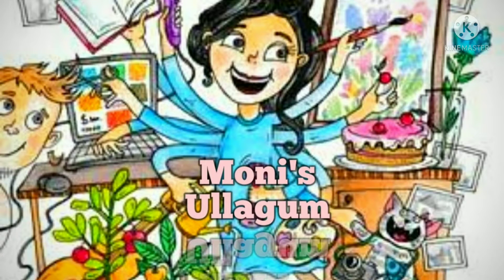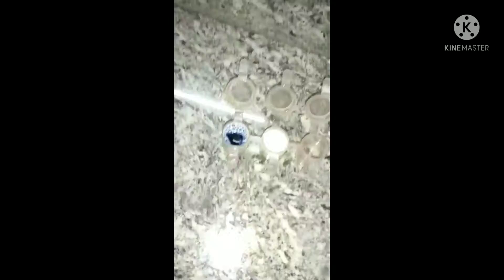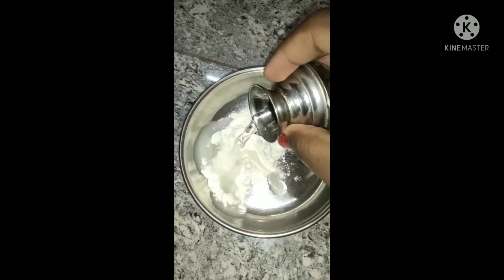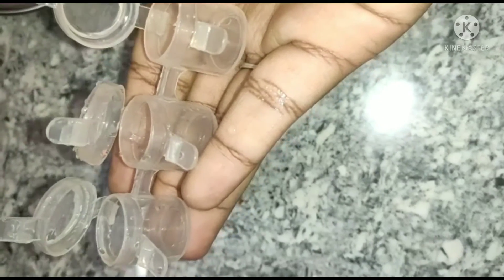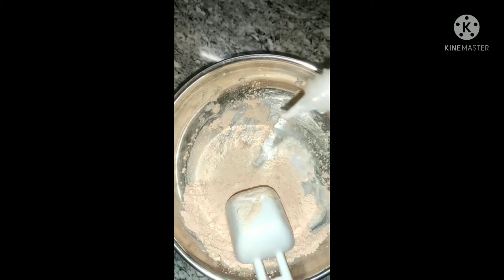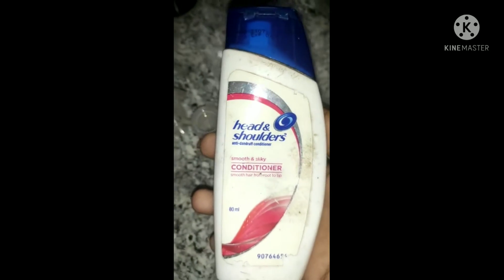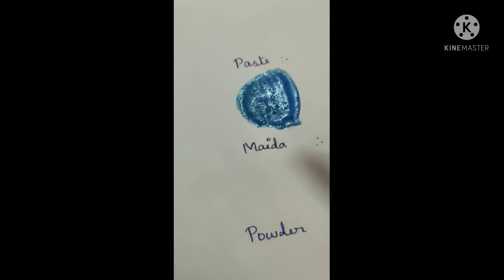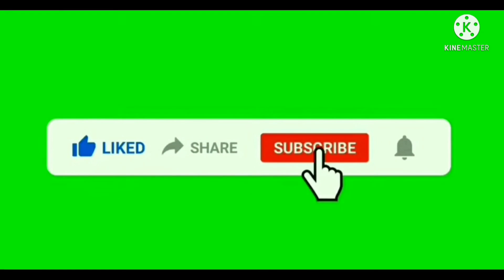How to make 4 types of water color at home in tamil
Hi friends, today we are going to learn that how to make 4 types of water color at home

# How to make water color at home in tamil

1.Tooth paste
2.Maida
3.Powder
4.Conditioner